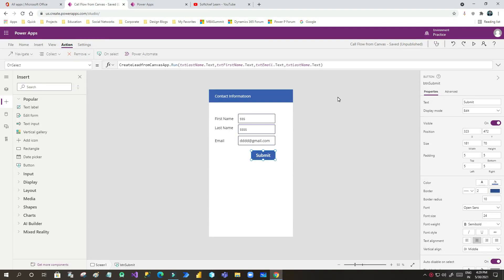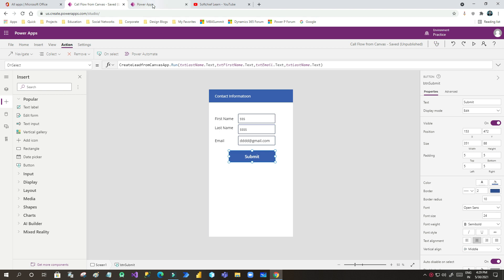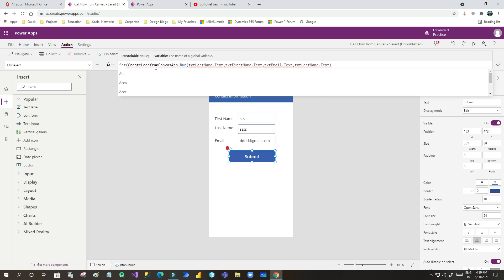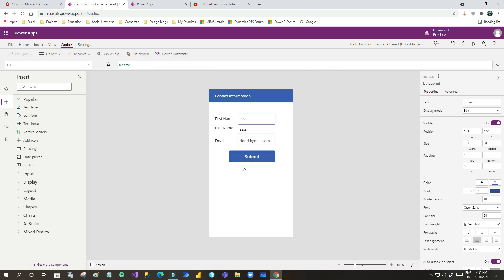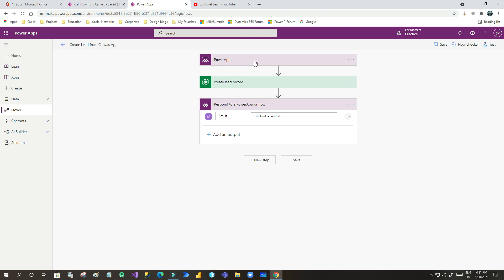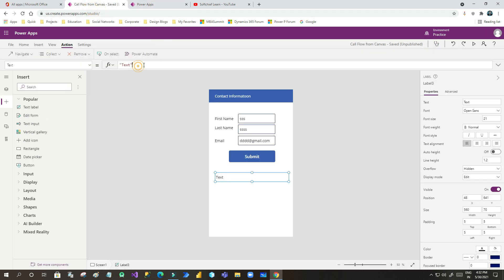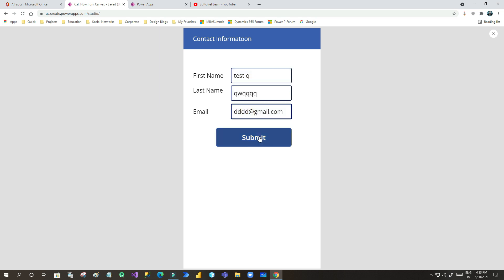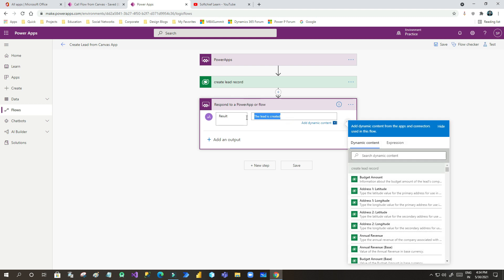Return Value from Power Automate to Canvas Apps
This video explains the below points on Dynamics 365 Customer Engagement CRM: Return Value from Power Automate to Canvas Apps